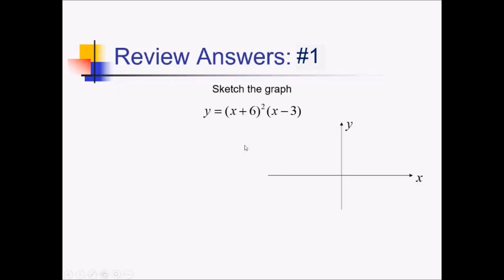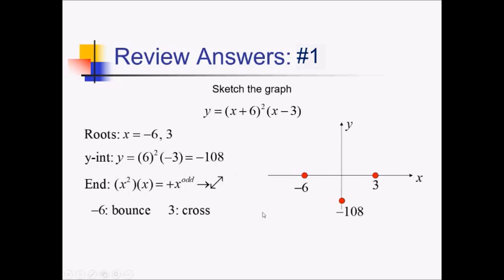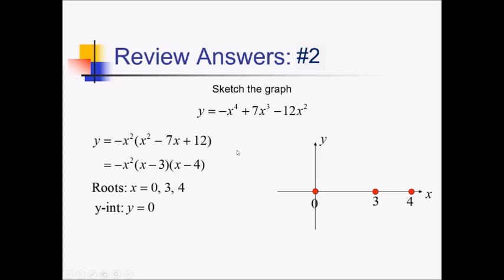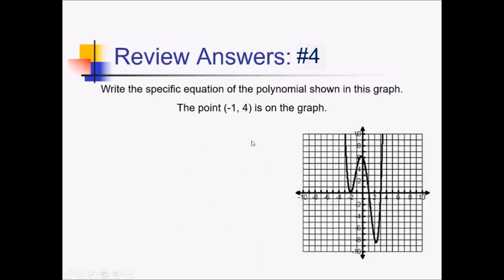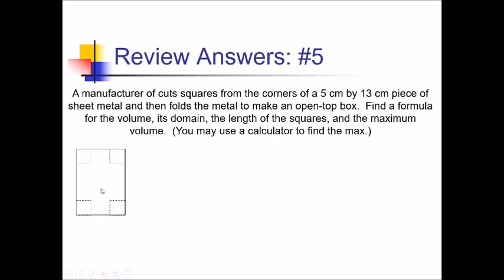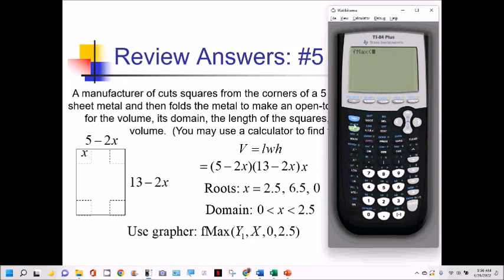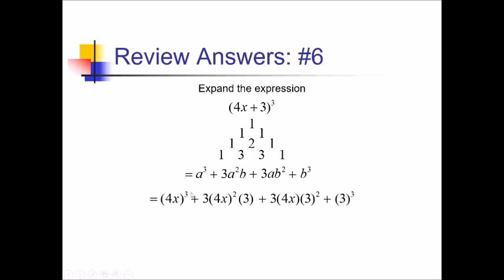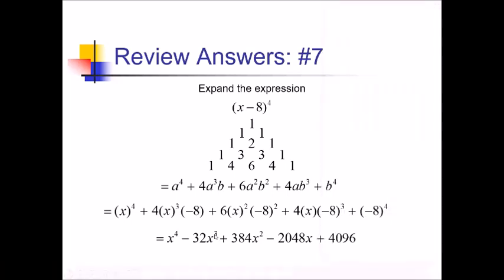Polynomial Graphing and Applications Review: Problem Set #1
Worked problems showing how to graph, maximize and expand polynomials.

Go here for a PDF and handout to go along with this video